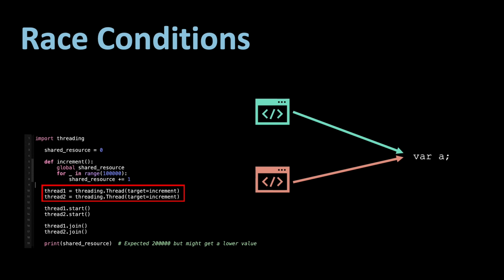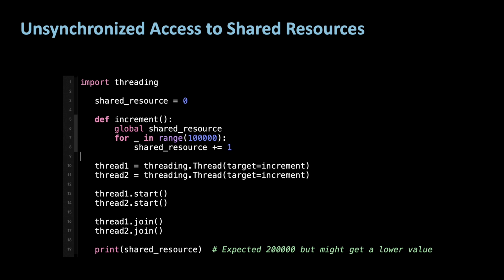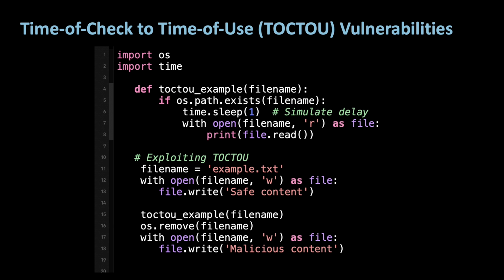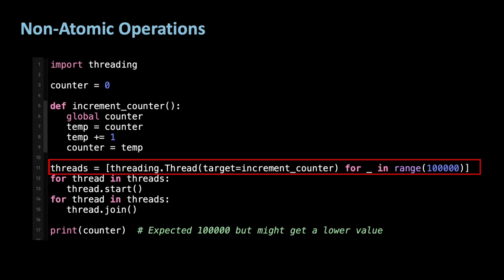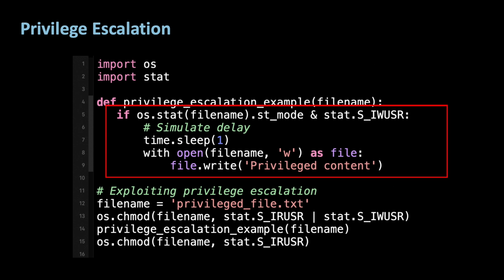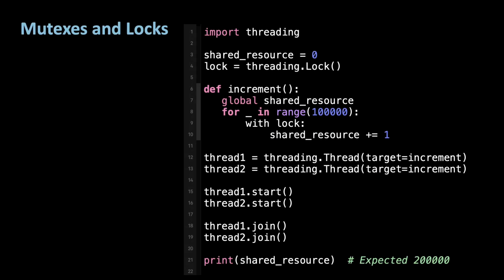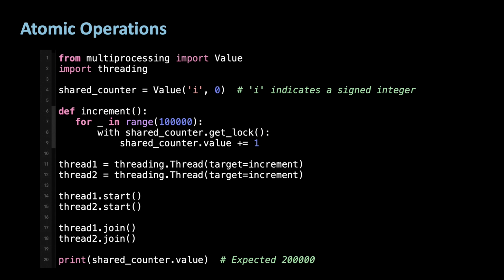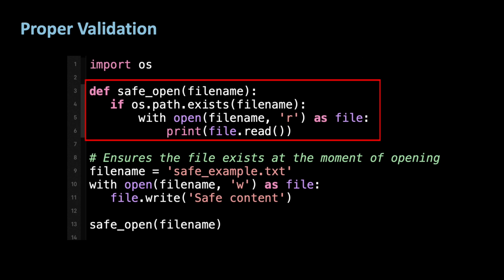Understanding Race Conditions: Causes, Exploits, and Prevention with Code Examples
In today's video, we dive into the critical topic of race conditions in software security. Learn what race conditions are, how they can be exploited by attackers, and how to prevent them with real-world code examples.

### What You'll Learn:
- What are Race Conditions?
  - Understand the basic concept of race conditions in concurrent programming.
- How Race Conditions Occur
  - See unsynchronized access to shared resources in action.
  - Explore Time-of-Check to Time-of-Use (TOCTOU) vulnerabilities.
  - Learn about non-atomic operations and their risks.
- Exploiting Race Conditions
  - Discover how attackers exploit race conditions for privilege escalation.
  - Understand data corruption and denial of service (DoS) attacks.
- Preventing Race Conditions
  - Learn how to use mutexes and locks for synchronization.
  - See atomic operations in action.
  - Leverage thread-safe libraries and functions.
  - Implement proper validation techniques to prevent TOCTOU vulnerabilities.

### Code Examples Included:
- Unsynchronized Access Example: Watch how shared resource access without locks leads to race conditions.
- TOCTOU Example: Understand the risks of Time-of-Check to Time-of-Use vulnerabilities with a practical demo.
- Non-Atomic Operations Example: See why atomicity is crucial in concurrent programming.
- Prevention Techniques:
  - Implementing mutexes and locks to ensure safe concurrent access.
  - Using atomic operations to prevent race conditions.
  - Employing thread-safe libraries for robust multi-threading.
  - Ensuring proper validation to mitigate TOCTOU vulnerabilities.